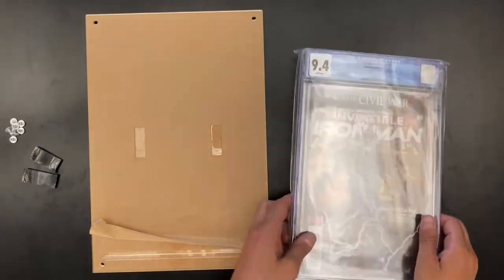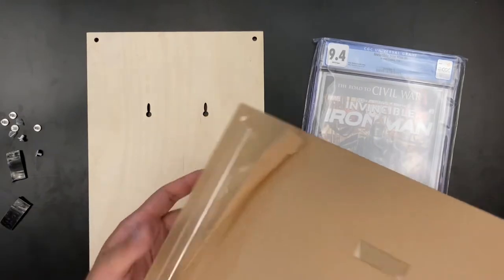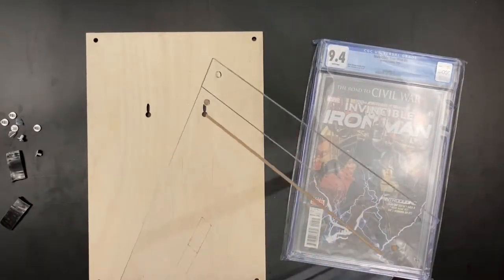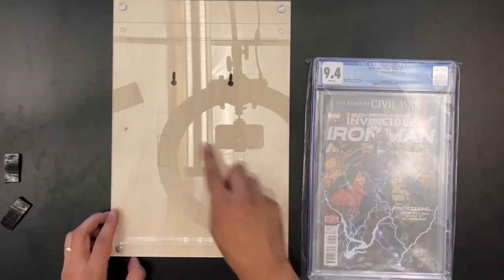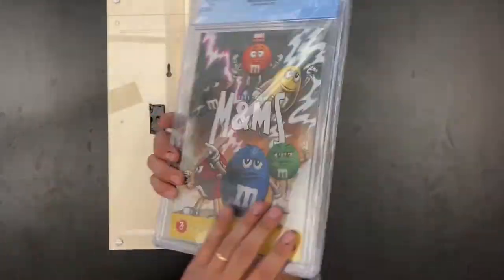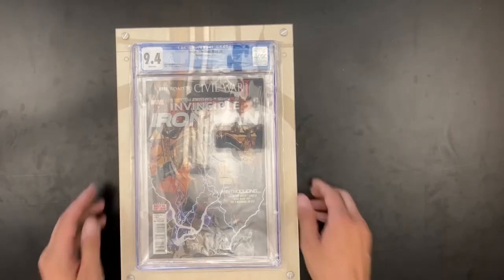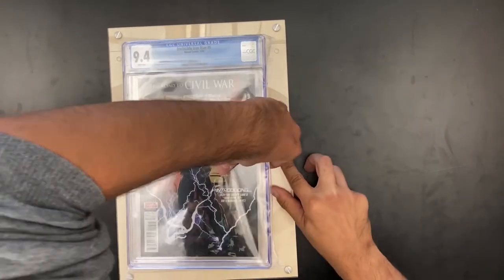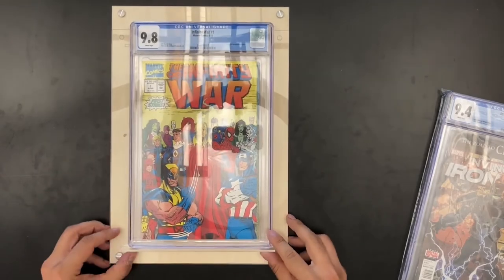How To Display Graded Comic Book Slabs | FLEX Display Tutorial | CGC/CBCS/PGX | Crafti Comics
Display your graded comic book collection proudly with the FLEX Display by Crafti Comics. Slabs sit on an acrylic ledge and are held in place with high-quality Velcro, allowing you to switch out books regularly. Display new slabs on a rotation to keep things fresh! Acrylic and wood pieces have been custom cut for you in our facility in Southern California. Available in bundles of 1, 3, or 10 displays.

Benefits of our FLEX design:
-Fits CGC/CBCS/PGX
-Interchangeable system
-Personalized capability

While wood serves as an elegant backdrop for comic book artwork, we encourage customers to personalize their frames and share their finished projects on social media (let us know by tagging @crafticomics)! From painting and staining to mod podge, express the uniqueness of your collection in an infinite number of ways. We've even given you a few ideas on our blog.